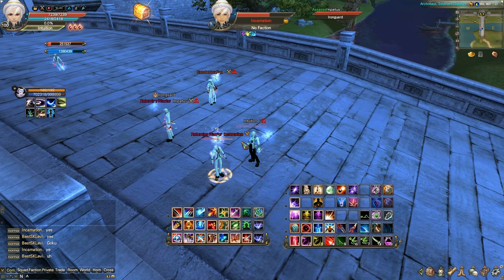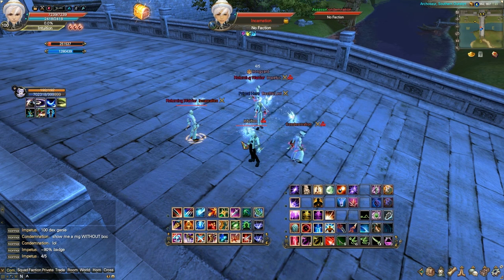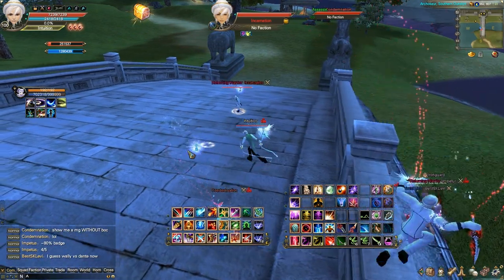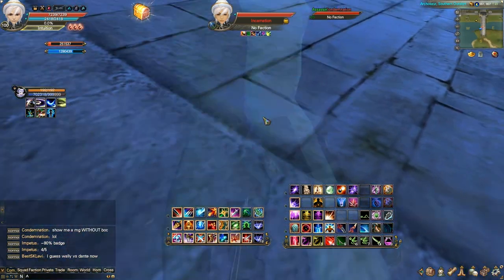GREATEST SECRET OF ASSASSIN | Twilight Perfect World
Today, Tsy will tell you the greatest secret behind assassin game play. However, it has nothing to do with any combo, mechanics, skills, or strategies that Assassins have. It is actually a mind set, a philosophy if you will. The term All Luck No Skill isn't thrown around randomly without meaning. In this video, Tsy will explain what the philosophy is, and exactly how this seemingly innocuous term "All Luck No Skill" is significant and relevant enough to describe the greatest secret of assassin.